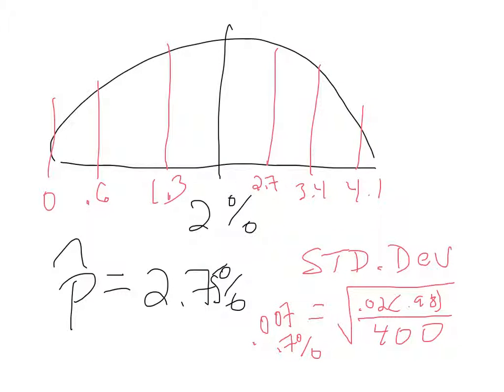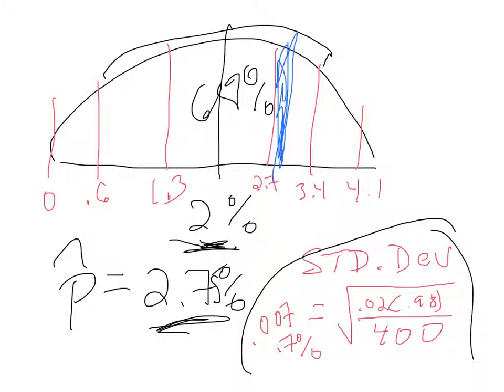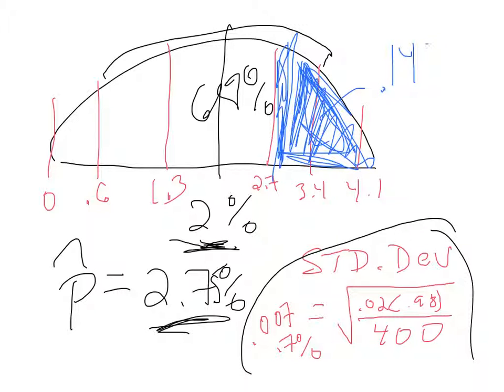Can Openers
A significance test.